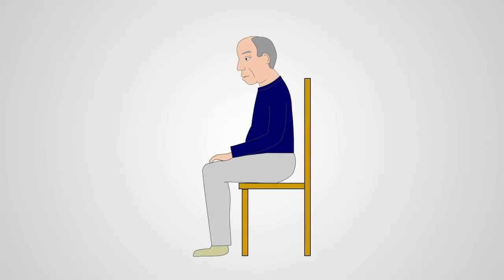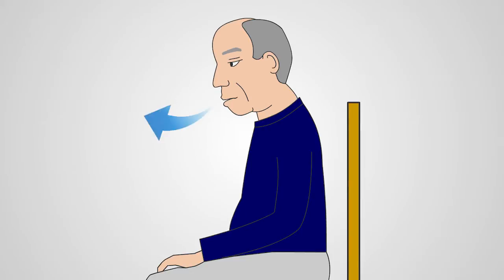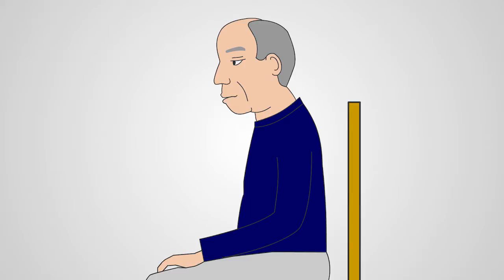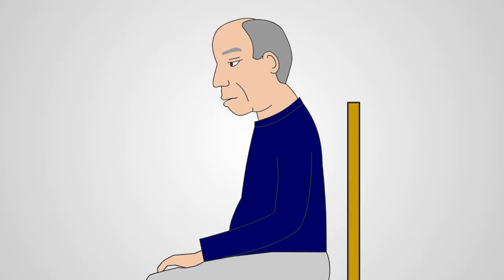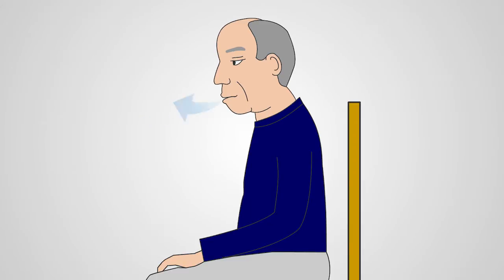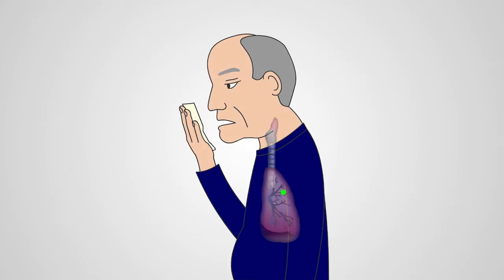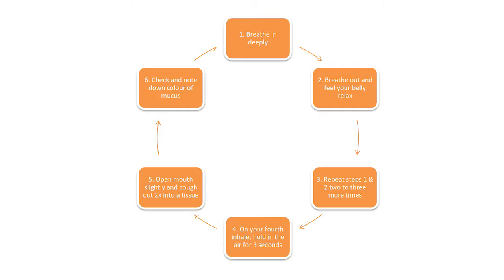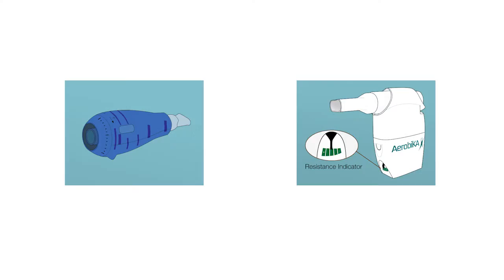COPD Post Discharge English Coughing & Mucus Clearance Heather McEachern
Health care professionals were involved in the development of culturally sensitive and linguistically relevant post-discharge educational materials for COPD patients in Vancouver, Canada. The aim is was to educate COPD patients from ethno-cultural communities on 8 topics re COPD: Nutrition, Action Plan, Self-management, Coughing and Mucus Clearance, Pulmonary Rehabilitation and Exercise, Breathing Techniques, Energy Conservation, and Smoking and engage them in self-management of their chronic illness by means of improving their access to relevant information. These materials have been developed by the COPD Transition Team and research team at University of British Columbia’s Institute for Heart and Lung Health, with financial and technical support provided by BC Lung Association and Vancouver Coastal Health Authority, Integrated Primary and Community Care.

The corresponding COPD Post-Discharge Coughing and Mucus Clearance pamphlet in English can be found